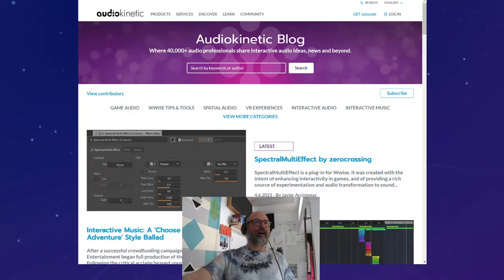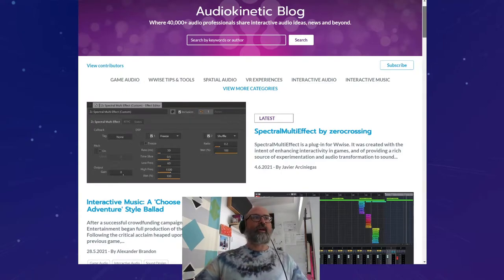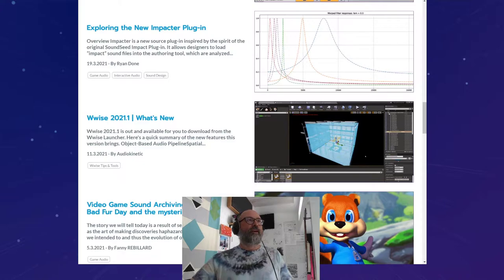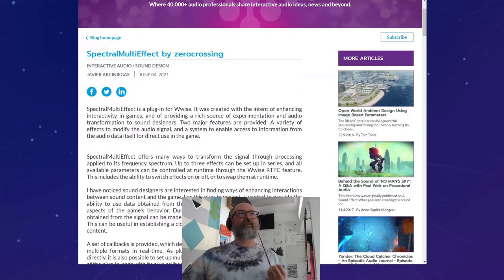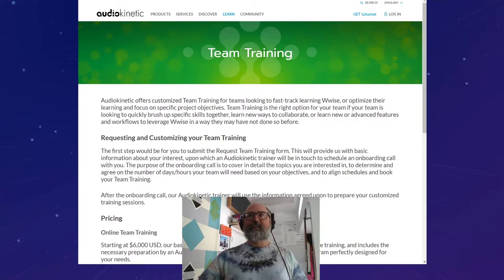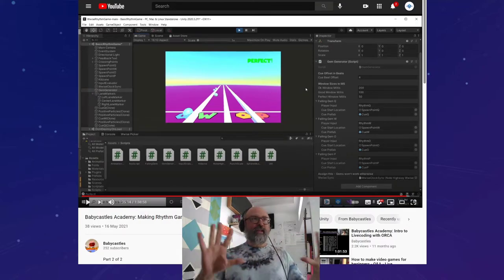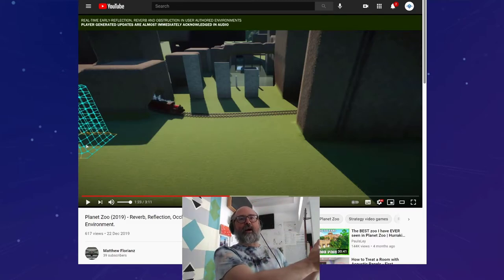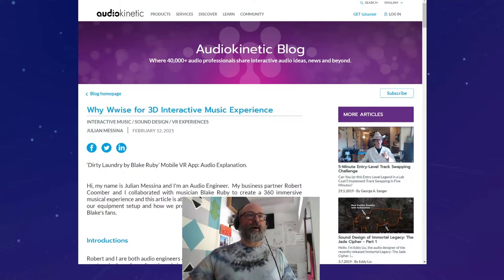Wwise Up on Air | Wwise for 3D Interactive Music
Audiokinetic is going live on Twitch - today at 3PM (ET). Damian Kastbauer is joined by Julian Messina and Robert Coomber for an exploratory conversation about the intersection between linear and immersive music.

00:00:00 - Introduction
00:05:11 - Community Spotlight
00:07:31 - 4th Floor VR Introduction
00:12:07 - Bridging the Gap Between Linear and Immersive Music
00:13:57 - Spot Mics, Impulse Responses, and Capturing the Environment
00:19:27 - The Process outside of Wwise
00:20:33 - Head-Locked vs Head-Tracking Mixes
00:26:44 - Making a Better Ambisonic Experience
00:28:14 - Headphone Personalization & Spatial Precision
00:34:55 - Unity Implementation
00:39:43 - Introduction to the Immersive Blake Rube Video (Alpha)
00:45:45 - Blake Ruby "Cry" Immersive Video from 4th Floor VR using Wwise
00:49:30 - Features of the Immersive Video and Future Directions in Immersive Music
01:17:25 - Object-based Audio in Wwise towards Immersive Audio
01:10:30 - VR/AR and the Blake Ruby Instagram Filter
01:16:11 - Wrap up and Outro